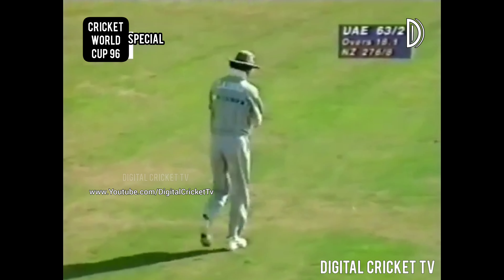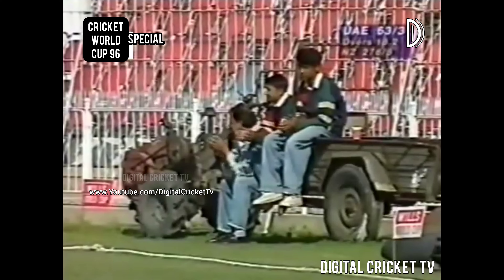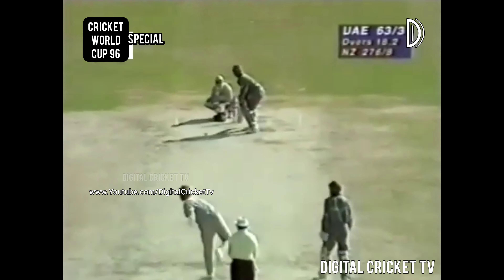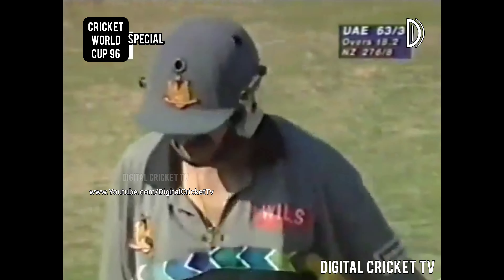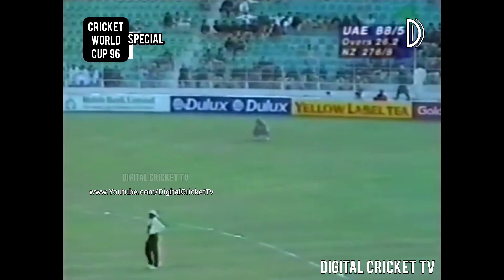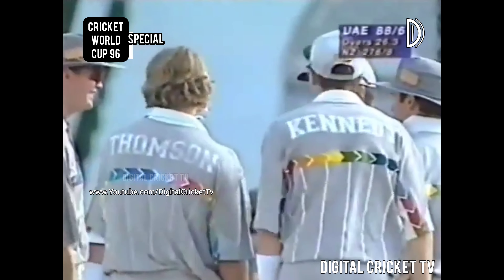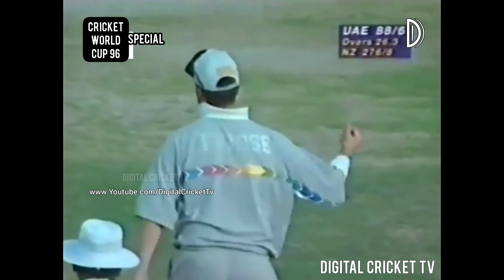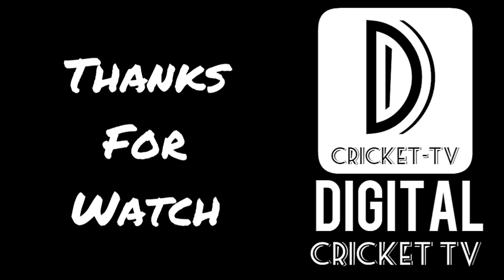Shane Thomson Best Bowling / NEW ZEALAND vs UAE / Cricket World Cup 96 / DIGITAL CRICKET TV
NEW ZEALAND vs UAE
18th Match
Iqbal Stadium, Faisalabad (PAKISTAN)
27 February, 1996

NEW ZEALAND - 276/8 (47 overs)
Roger Twose 92 (112)
Azhar Saeed 3/45 (7 overs)

UAE - 167/9 (47 overs)
Johanne Samarasekera 47 (59)
Shane Thomson 3/20

New Zealand won by 109 runs

PLAYER OF THE MATCH:
Roger Twose (NZ)

*Match reduced to 47 overs a side due to heavy fog at the start of the match.

Enjoy Classic World Cup Bowling